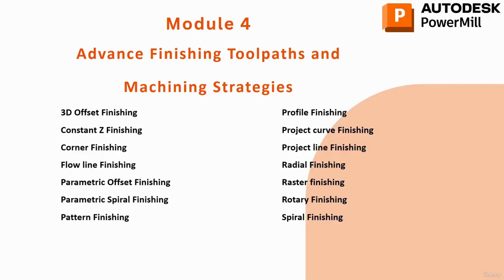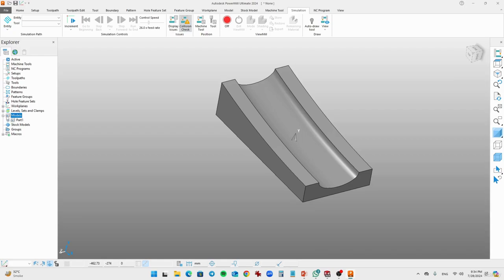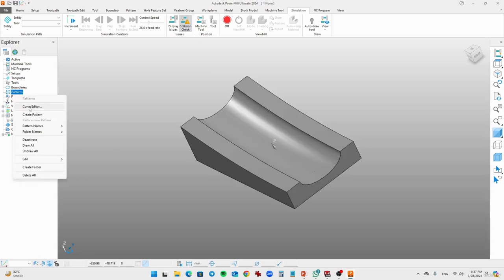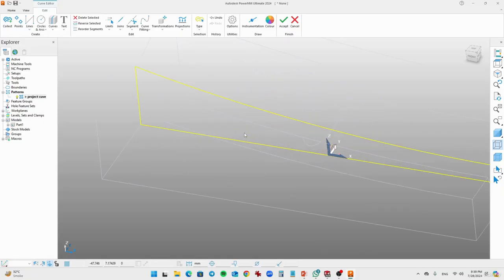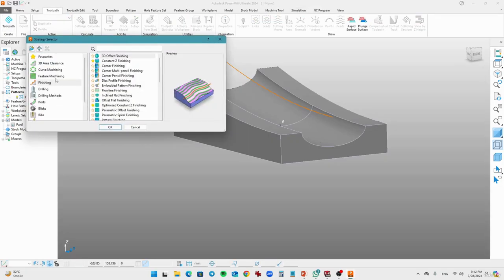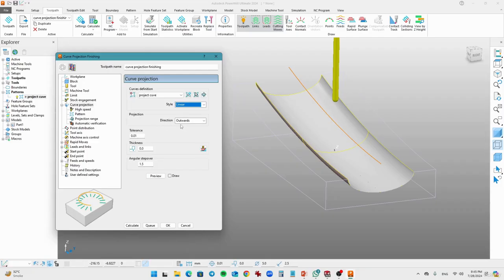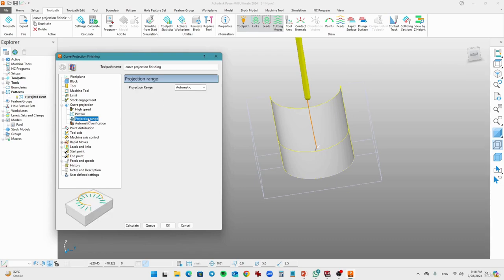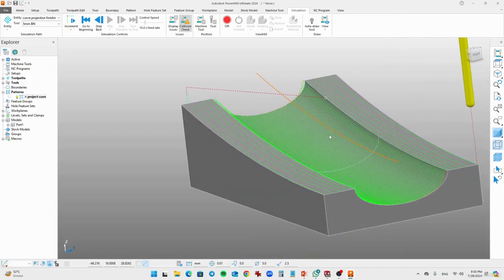Autodesk PowerMill Tutorial | Day 25: Projection Curve Finishing Strategy | CAM Course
DAY 25: Projection Curve Finishing Strategy in Autodesk PowerMill - Complete CAM Course

Welcome to Day 25 of the Autodesk PowerMill Complete Training Course! In this detailed 19-minute tutorial, we are mastering an incredibly precise and advanced 3D surface finishing technique: the Projection Curve Finishing Strategy.

Projection Curve Finishing is universally preferred by professional CAM programmers when machining complex 3D channels, deep curved slots, curved structural ribs, or variable aerodynamic surfaces. Instead of relying on traditional boundary containment, this strategy takes a specific 3D wireframe curve and projects its mathematical path directly onto the complex underlying surfaces. This gives you absolute control over the tool's travel direction, maintains a perfectly uniform stepover, eliminates tool chatter, and delivers a flawless, industrial-grade surface finish on your VMC machine.

⏱️ VIDEO TIMESTAMPS & TOPIC BREAKDOWN
[00:00:00] - Introduction to Projection Curve Finishing
Core logic analysis: Understanding how curve projection works in 3D finishing and when to use this strategy over standard projection.

[00:02:45] - Selecting Target 3D Surfaces & Curve Creation
Step-by-step guide on how to extract or draw clean wireframe guide curves directly along the center or edge of the geometry.

[00:05:30] - Coordinate Workplane Setup & Block Limits
How to orient your Z-axis correctly and use user-defined boundaries to lock the toolpath lines to exact surface regions.

[00:08:45] - Tool Database Setup: Selecting Premium Ballnose Cutters
Choosing the right ballnose or spherical cutter diameter from the database and configuring rigid tool projections to prevent vibration.

[00:12:00] - Configuring Stepover, Scallop Height, and Machining Tolerances
Technical parameters setup. How to calculate precise stepover values and keep thickness at 0.0mm to achieve exact net drawing size.

[00:15:15] - Projection Style Options: Radial, Linear, and Normal
Deep dive into options. Understanding how projection direction affects tool deflection and corner engagement in deep pockets.

[00:17:45] - Lead-In, Lead-Out, and Safe Transition Link Parameters
Setting up smooth horizontal arc entries so the finishing cutter sweeps onto the 3D surface gracefully without leaving witness marks.

[00:19:38] - Toolpath Calculation & Full 3D View Simulation Verification
Generating the final projected patterns and running a detailed simulation check under ViewMill mode to guarantee a 100% collision-free program.

📖 STEP-BY-STEP PROJECTION FINISHING NOTES
• STEP 1: Open the Toolpath Strategy Selector and select Projection Curve Finishing from the main Finishing tab.
• STEP 2: Under the strategy settings, select your active reference curve. Ensure that the curve direction aligns with the intended machining flow.
• STEP 3: Always use a high-quality Ballnose Tool for this operation. Keep the tool extension from the holder as short as possible to eliminate micro-vibrations at high feed rates.
• STEP 4: Set your 'Tolerance' tight (e.g., 0.01mm) and keep 'Thickness' strictly at 0.0mm for a true final size finish on precision mold cavities.
• STEP 5: Run a complete simulation in ViewMill mode. Zoom in closely to ensure that the stepover rows morph smoothly across tapering sections without any irregular jumps.

📣 Connect & Support:
If you found this Projection Curve finishing tutorial helpful for your industrial VMC programming skills, please hit the Like button, leave your questions in the Comments section, and subscribing for daily CAM updates!